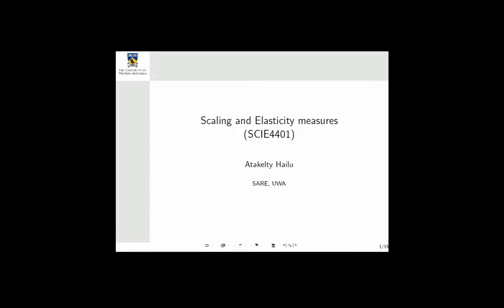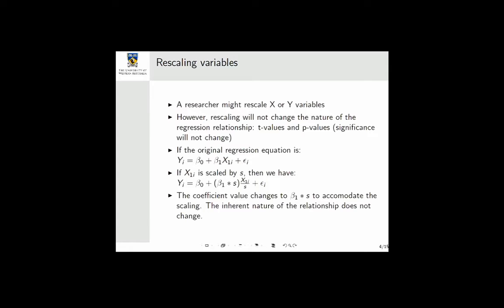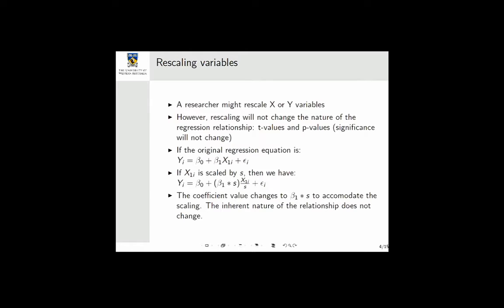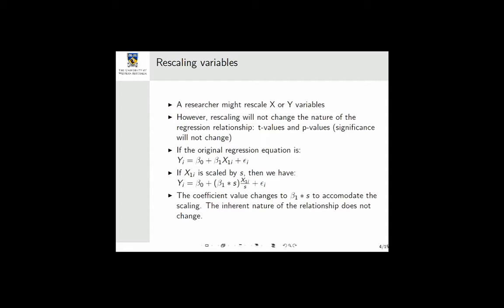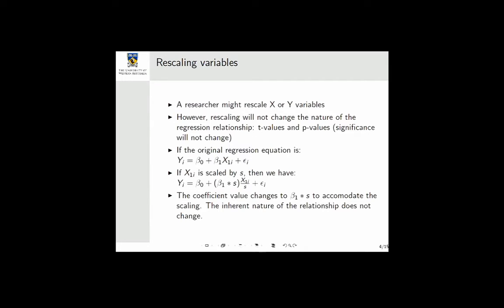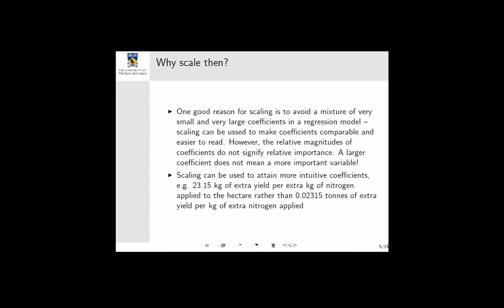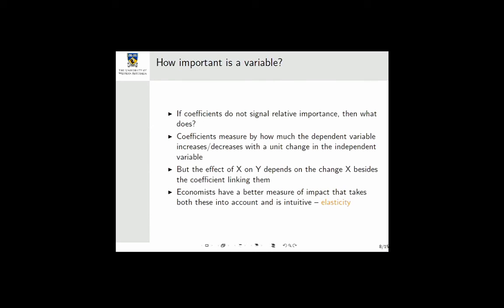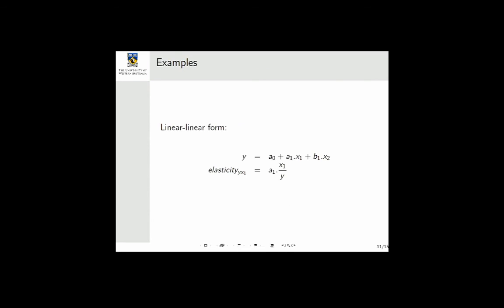Regression analysis 6 scaling and elasticity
How does scaling change coefficient estimates? And why do we scale? What is elasticity? How do we generate elasticity values for linear, log-log, etc. type functional forms?